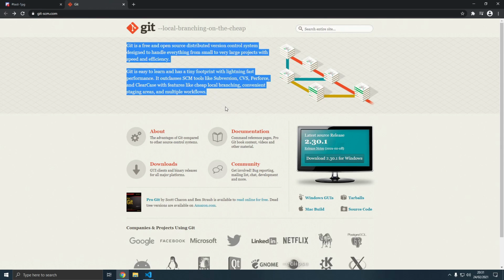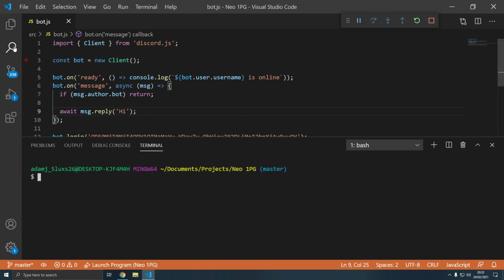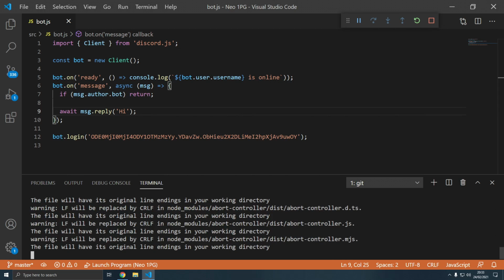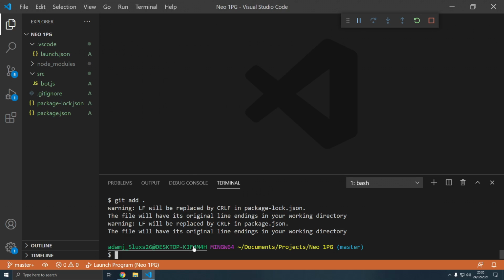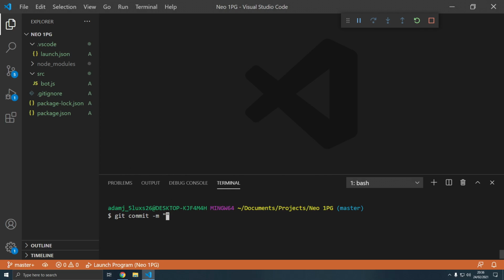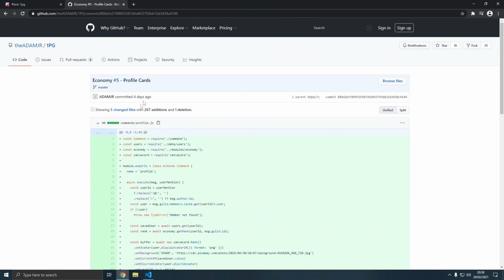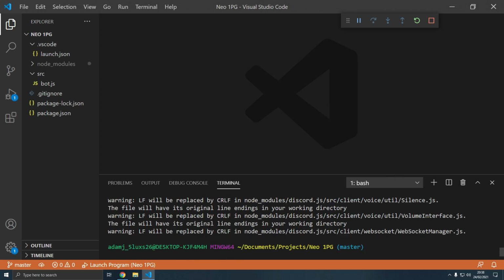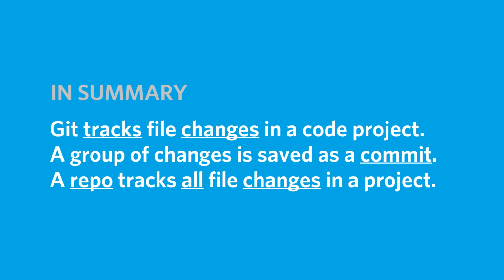Code Version Control - Git Basics